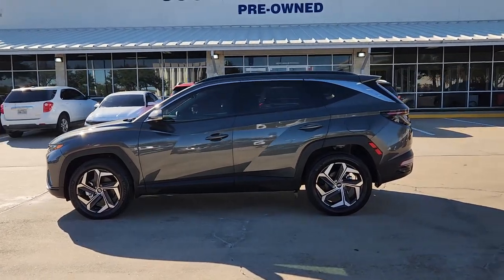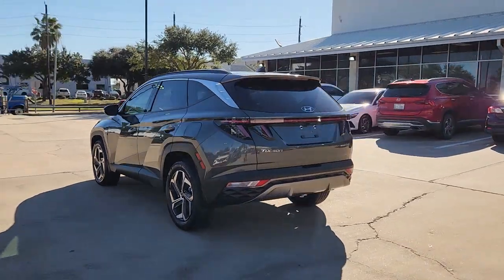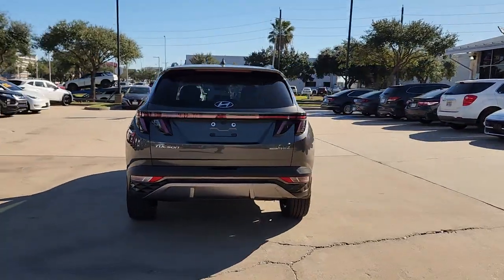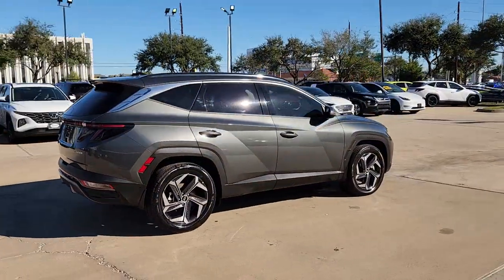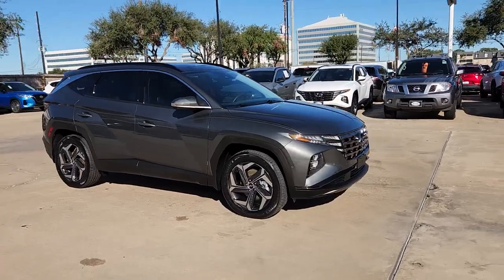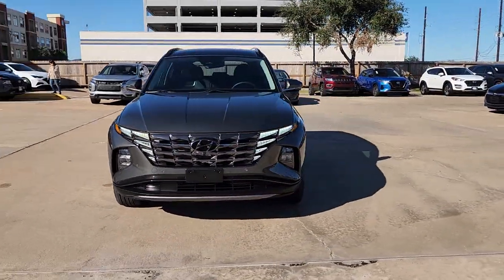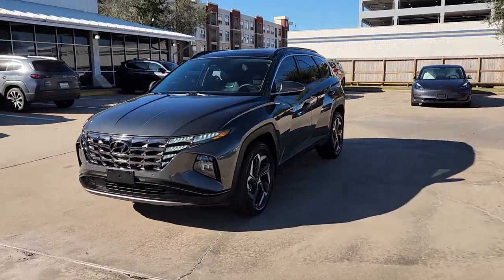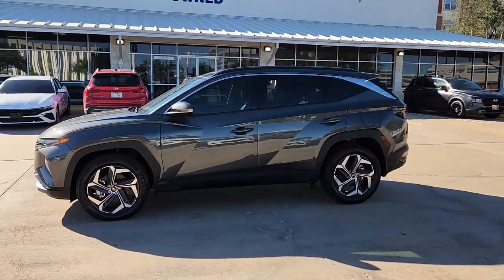2024 Hyundai Tucson_Hybrid Limited TX Houston, Katy, Friendswood, Sugarland, Rosenberg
Pre-Owned 2024 Hyundai Tucson_Hybrid Limited available at Steele South Loop Hyundai located in 8811 Lakes at 610 Dr, Houston, TX, 77054. Servicing the Houston, Katy, Friendswood, Sugarland, Rosenberg area.
Please mention the stock RU206514T when you contact the dealership for this vehicle.